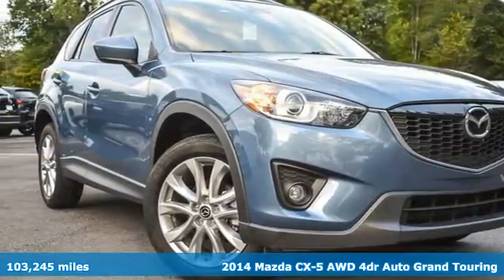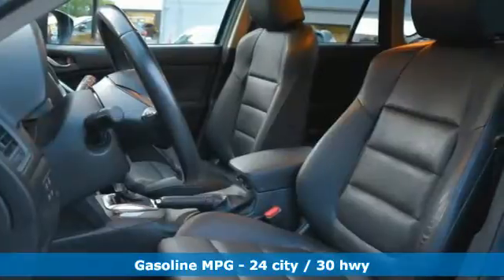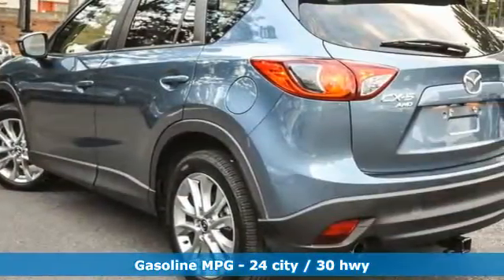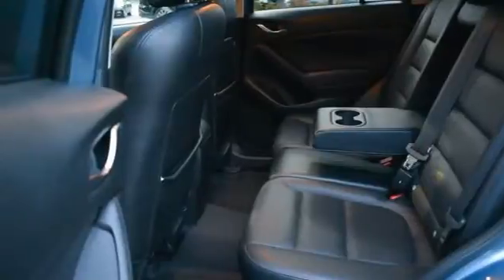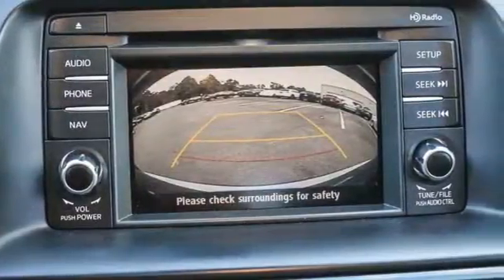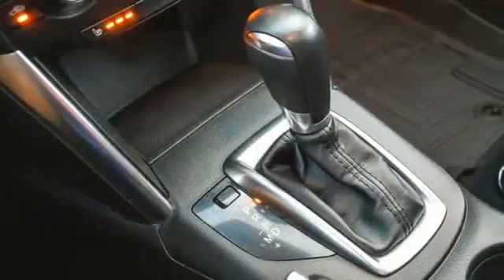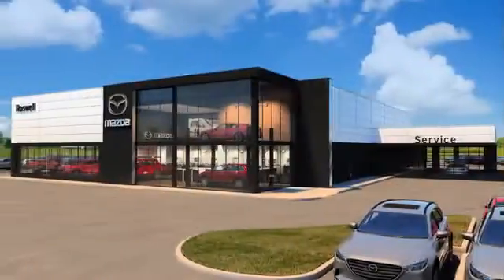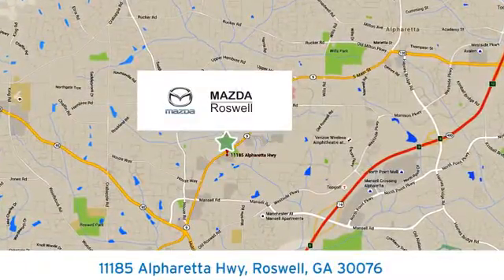Used 2014 Mazda CX-5 Roswell GA Atlanta, GA 860006A - SOLD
Year: 2014
Make: Mazda
Model: CX-5
Trim: Grand Touring
Engine: SKYACTIVA® 2.5L 4-Cylinder DOHC 16V
Transmission: 6-Speed Automatic
Color: Blue
Interior: Black
Mileage: 103245
Stock #: 860006A
VIN: JM3KE4DY0E0417229
Recent Arrival! CARFAX One-Owner. Clean CARFAX.brbrAdvanced Keyless Entry System, Auto Dimming Rearview Mirror w/HomeLink, Bi-Xenon HID Headlights, Blind Spot Sensor, Grand Touring Technology Package, Power moonroof, Smart City Brake Support System. Blue Reflex Mica 2014 Mazda CX-5 Grand Touring AWD 24/30 City/Highway MPGbrbrbrAwards:br * 2014 IIHS Top Safety Pick, Top Safety Pick+ * 2014 KBB.com 5-Year Cost to Own AwardsbrReviews:br * If you want a 5-passenger SUV that offers great looks, playful driving manners, impressive technology and good value, the 2014 Mazda CX-5 deserves a test-drive. That it boasts class-leading fuel economy of up to 35 mpg feels like icing on an already tasty cake. Source: KBB.combr * Engaging driving experience; fuel-efficient engines; sharp styling. Source: Edmundsbr * Introducing a feat of engineering previously thought to be impossible: the crossover without compromise. Not only does the Mazda CX-5 offer confident driving, versatility, all-weather capability, spaciousness and advanced features, but it does so with amazing highway MPG. To make this possible Mazda developed an engineering philosophy called SKYACTIV TECHNOLOGY, including a new 2.5L SKYACTIV-G gas engine, which reimagines every component to work together in unprecedented harmony. CX-5's aerodynamic curves and sloping roofline reduce wind turbulence and allow for the vehicle's weight to be distributed toward the rear axle for increased stability. CX-5 is packed with advanced features that adjust to your driving needs, such as available rain-sensing windshield wipers, heated side mirrors, and 17 to 19 inch aluminum alloy wheels fitted with all-season tires. With CX-5's SKYACTIV-G 2.0L gasoline engine it produces 155 horsepower and an impressive 150 lb-ft torque delivering an EPA estimated 35 MPG hwy. For extra power and torque, upgrade to the 2.5L SKYACTIV-G. It's quick off the line with 184 horsepower yet still surprisingly fuel-efficient. CX-5 features two transmission options: the ultra-responsive 6-speed manual and the 6-speed Sport automatic. The Mazda CX-5 blends sophisticated details, like available double stitched premium leather trimmed seats, a power moonroof, and ample passenger and cargo volume (64.8 cubic feet) to create a stylish all-purpose cabin. Crisp, immersive sound is delivered through an available 9 speaker Bose Centerpoint Surround Sound System with AudioPilot noise compensation technology. Connect your iPod or other MP3 device with the USB audio input or auxiliary jack. CX-5 offers available HD Radio, Pandora Internet radio connectivity and SiriusXM Satellite Radio. The available fully integrated in dash navigation system powered by TomTom with a 5.8 inch full color touch screen display features intuitive voice recognition. Source: The Manufacturer Summary

Address:
11185 Alpharetta Hwy